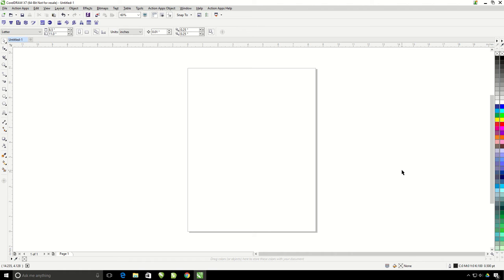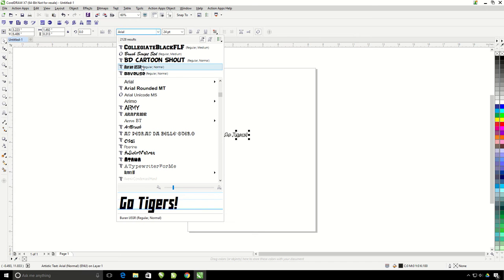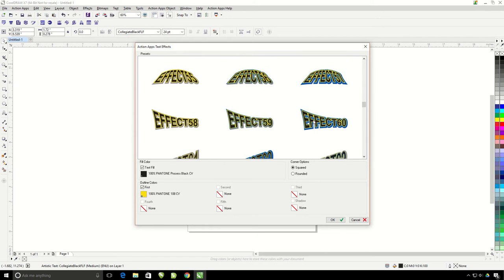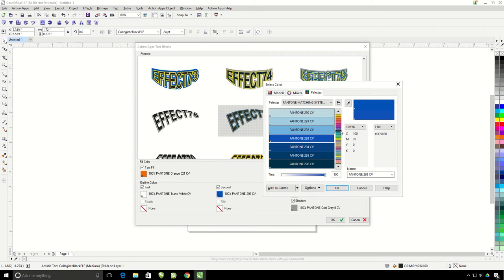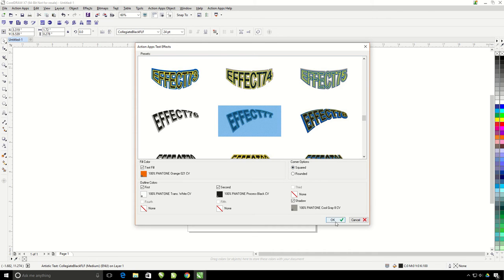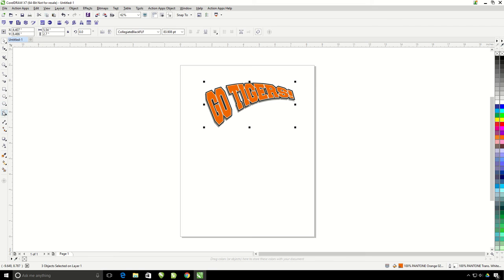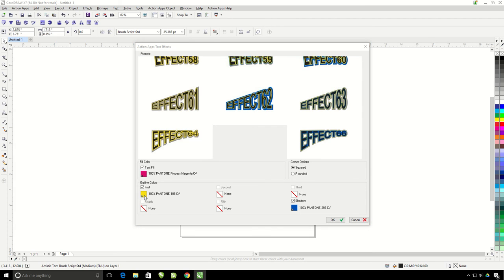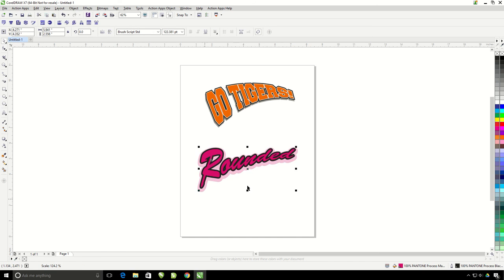07 Text Effect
This tutorial shows how to use the Text Effect feature in the Action Pro-Studio to create exciting custom text in seconds! If you have any other questions about how to use the Action Illustrated Action Pro-Studio, please contact our tech line at ext.